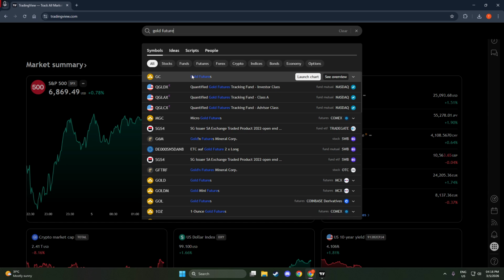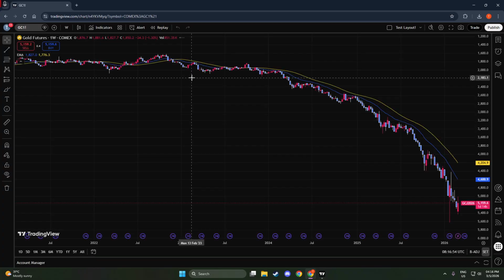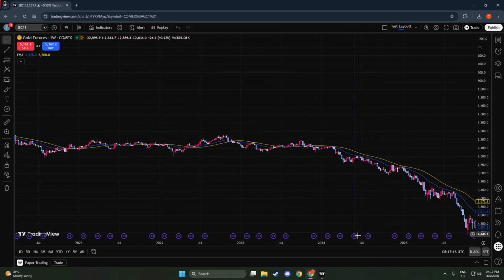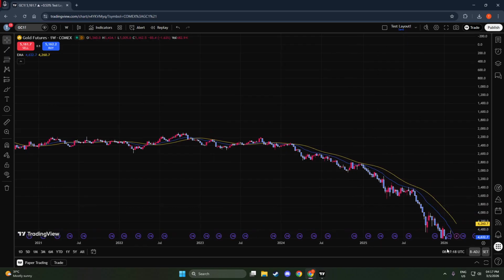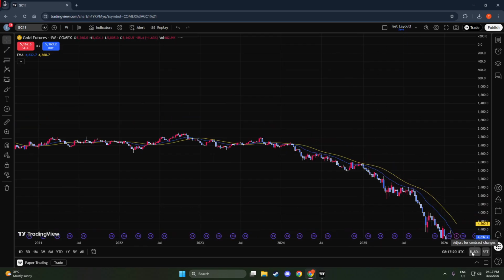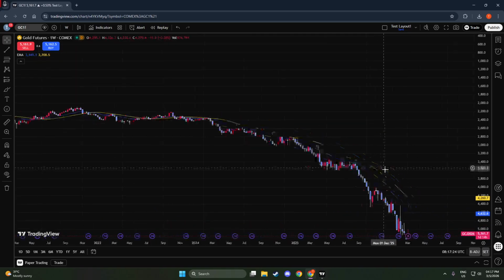How to Get B ADJ on TradingView [2026 full guide]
How to Get B-ADJ on TradingView

In this video, we show you exactly how to get B-ADJ on TradingView to ensure your chart data accounts for dividend adjustments in total return calculations. We utilize the chart property settings and price scale parameters to toggle this specific data adjustment feature.

Mastering the use of adjusted price data is essential for maintaining accurate technical analysis and improving project quality. By utilizing the back-adjustment configurations within the dashboard, we ensure your workflow reflects the true economic performance of an asset, allowing for a more precise evaluation of long-term trends and historical price levels.

Technical Specs:
Software: TradingView; Feature: Dashboard & Chart Settings